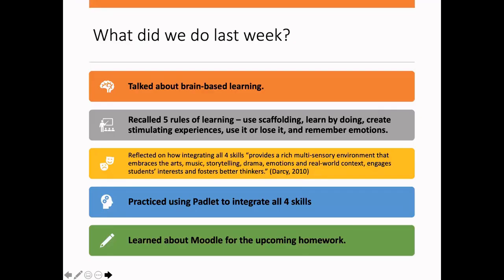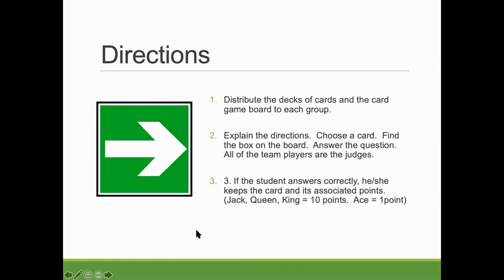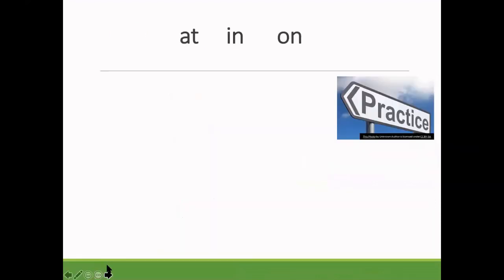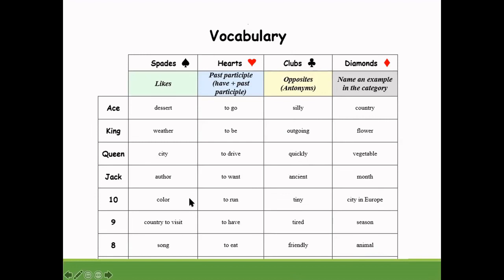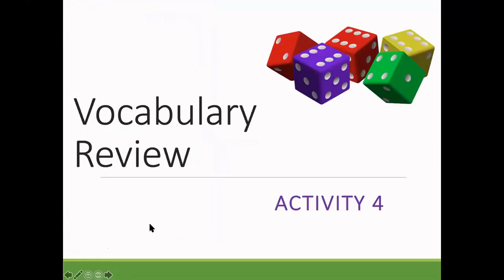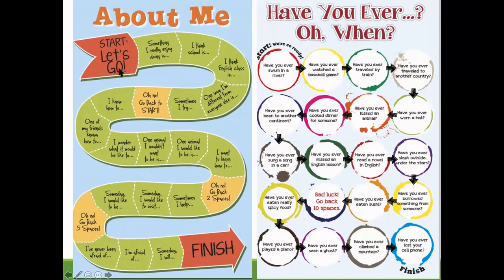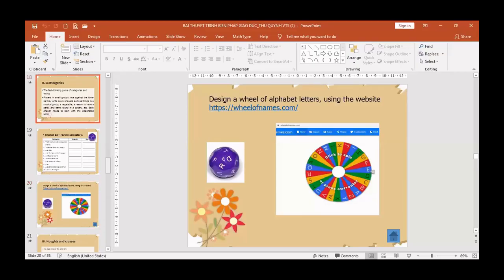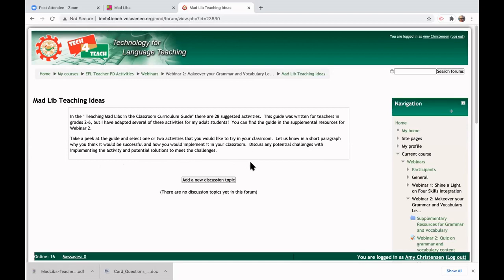2nd Webinar: Makeover your Grammar and Vocabulary Lessons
The webinar consists of reviewing Webinar No. 1 on 4 skills, discussing active learning, practicing 5 activities, looking at homework for Webinar No. 2 and reflecting on the Webinar.